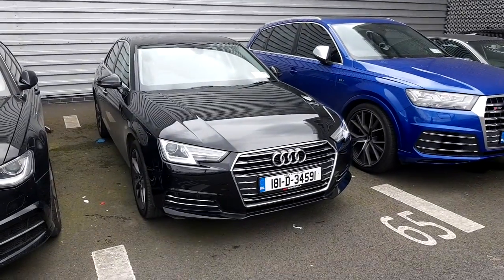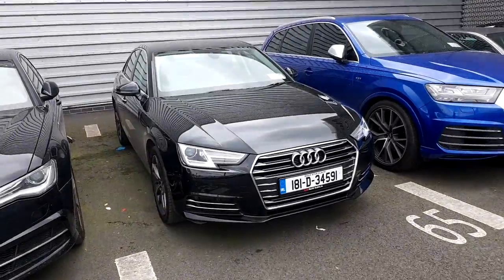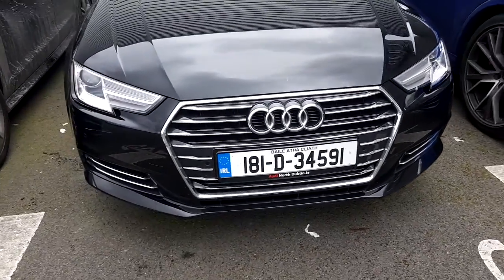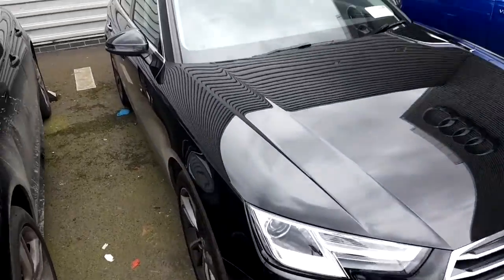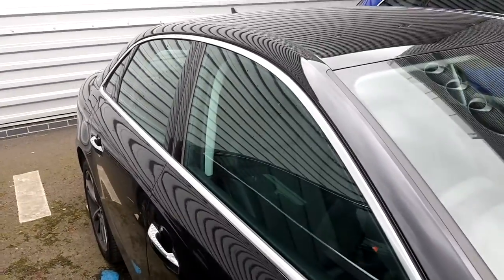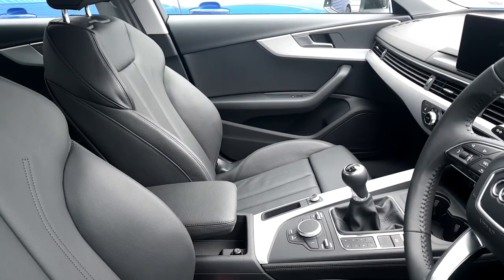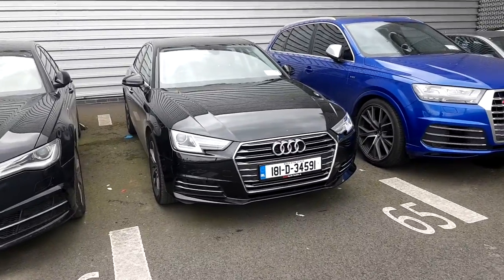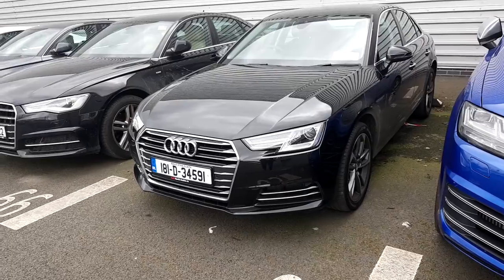181D34591 - 2018 Audi A4 2.0TDI 122BHP SE - ORIGINAL PRICE NEW 44,087 SAVE ...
Here is a video of our 181D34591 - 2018 Audi A4 2.0TDI 122BHP SE - ORIGINAL PRICE NEW 44,087 SAVE 4,587 39,500. Please contact Sales to arrange a test drive today. Audi NorthPhone: 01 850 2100